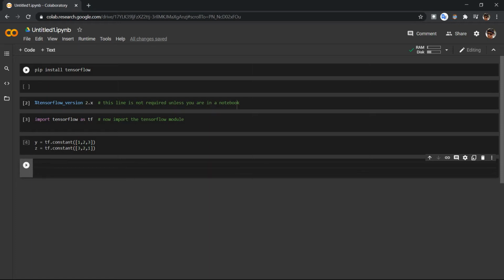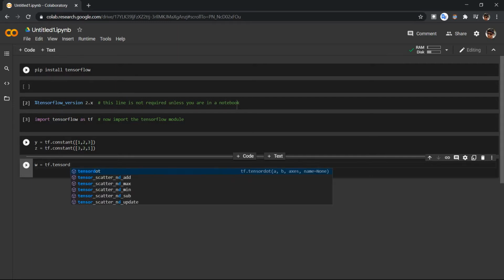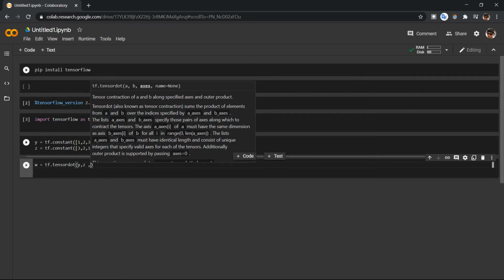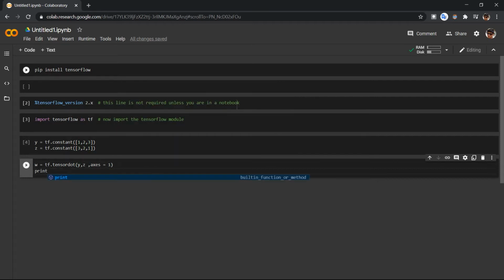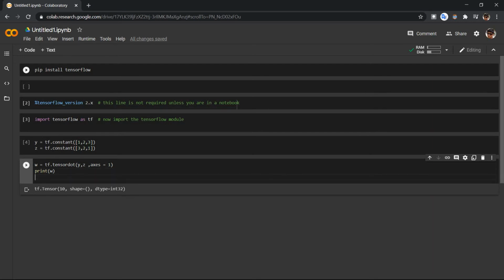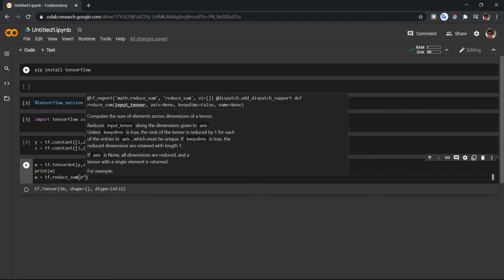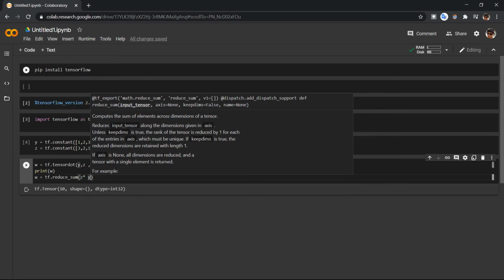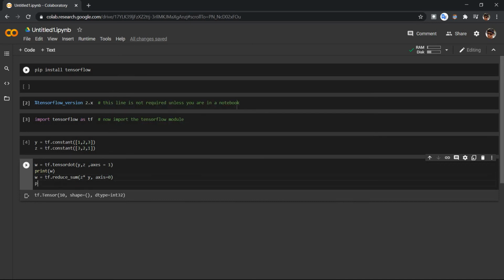Dot product of Two Tensors - TensorFlow Basics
How to Dot product of Two Tensors - TensorFlow Basics

tensorflow music,
tensorflow mac m1,
tensorflow model training,
tensorflow m1 chip,
tensorflow neural network,
tensorflow nlp,
tensorflow neural network tutorial,
tensorflow natural language processing,
tensorflow numpy,
tensorflow number recognition,
tensorflow node js,
tensorflow nlp tutorial,
tensorflow object detection api,
tensorflow object detection api tutorial,
tensorflow on m1,
tensorflow overview,
tensorflow opencv,
tensorflow 2.o tutorial,
tensorflow probability,
tensorflow playground,
tensorflow python tutorial,
tensorflow prediction,
tensorflow pycharm,
tensorflow pytorch,
tensorflow quantum,
tensorflow q learning,
tensorflow quick tutorial,
tensorflow quantum tutorial,
tensorflow question answering,
tensorflow quantization,
tensorflow quick start,
tensorflow quantization aware training,
tensorflow raspberry pi,
tensorflow reinforcement learning,
tensorflow regression,
tensorflow rnn,
tensorflow recommendation system,
tensorflow raspberry pi 4,
tensorflow recommenders,
tensorflow react native,
r tensorflow example,
r tensorflow install,
r tensorflow tutorial,
r tensorflow gpu test,
r tensorflow 2,
tensorflow serving,
tensorflow stock prediction,
tensorflow swift,
tensorflow speech recognition,
tensorflow session,
tensorflow sentdex,
tensorflow save model,
tensorflow setup,
tensorflow tutorial stanford,
tensorflow tutorial python,
tensorflow text classification,
tensorflow time series forecasting,
tensorflow trading,
tensorflow transfer learning,
tensorflow tutorial 1,
tensorflow unity,
tensorflow use cases,
tensorflow uses,
tensorflow unsupervised learning,
tensorflow ubuntu 20.04,
tensorflow unet,
tensorflow use gpu,
tensorflow unreal engine 4,
unet tensorflow,
unet tensorflow tutorial,
tensorflow vs keras,
tensorflow vs scikit learn,
tensorflow vs pytorch vs keras,
tensorflow vs opencv,
tensorflow video object detection,
tensorflow vscode,
tensorflow visual studio,
tensorflow windows,
tensorflow what is,
tensorflow windows 10,
tensorflow with python,
tensorflow with amd gpu,
tensorflow walkthrough,
tensorflow with java,
tensorflow with pycharm,
tensorflow xla,
tensorflow xor,
tensorflow xgboost,
tensorflow xla gpu,
tensorflow xilinx,
tensorflow xla paper,
tensorflow xcode,
tensorflow xla cpu,
tensorflow 1.x tutorial,
tensorflow 2.x,
tensorflow yolo,
tensorflow yolov4,
tensorflow yolov3,
tensorflow yolo object detection,
tensorflow youtube,
tensorflow yolov5,
tensorflow yolov4 tflite,
tensorflow your cpu supports instructions,
python y tensorflow,
opencv vs tensorflow,
que es tensorflow y keras,
tensorflow zero to hero,
tensorflow zero to hero part 1,
tensorflow zero to hero nlp,
tensorflow zero tensor,
tensorflow zca whitening,
tensorflow zero initializer,
tensorflow zoneminder,
tensorflow zoo object detection,
tensorflow 0 gpu available,
tensorflow 0.11.0,
tensorflow 0.10.0,
tensorflow 0.12.0,
tensorflow 0 to hero,
tensorflow probability tensorflow 2.0,
tensorflow 1 tutorial,
tensorflow 101,
tensorflow 1 vs 2,
tensorflow 1.0 tutorial,
tensorflow 1 to 2,
tensorflow 1.14 install,
tensorflow 1.15 tutorial,
difference between tensorflow 1 and 2,
tensorflow 1,
convert tensorflow 1 to 2,
tensorflow 2.0 教程,
tensorflow 2.0 object detection,
tensorflow 2.4,
tensorflow 2 object detection api,
tensorflow 2,
tensorflow2 object detection,
reinforcement learning tensorflow 2,
pytorch vs tensorflow 2,
install tensorflow 2,
bert tensorflow 2,
tensorflow 2 gpu,
tensorflow 3090,
tensorflow 3d,
tensorflow 3.9,
tensorflow 3080,
tensorflow 3d convolution,
tensorflow 3d cnn,
tensorflow 3d object detection,
tensorflow 32 bit python,
pydroid 3 tensorflow,
gpt 3 tensorflow,
tensorflow raspberry pi 3 tutorial,
tensorflow 3,
tensorflow part 3,
raspberry pi 4 tensorflow install,
raspberry pi 4 tensorflow,
unreal engine 4 tensorflow,
tensorflow 5 minutes,
tensorflow 5700 xt,
tensorflow gta 5,
rx 580 tensorflow,
tensorflow gpu in 5 minutes,
gta 5 tensorflow,
tensorflow in 5 minutes,
tensorflow 6 hours,
tensorflow 6800xt,
tensorflow 64 bit python,
tensorflow 7 hours,
tensorflow install windows 7,
tensorflow on windows 7,
tensorflow in 7 hours,
tensorflow 8 bit quantization,
tensorflow 8nv,
tensorflow 8 bit